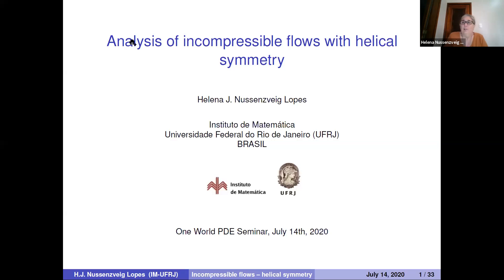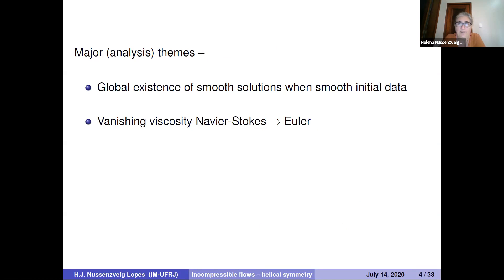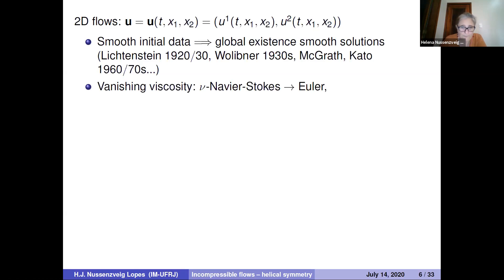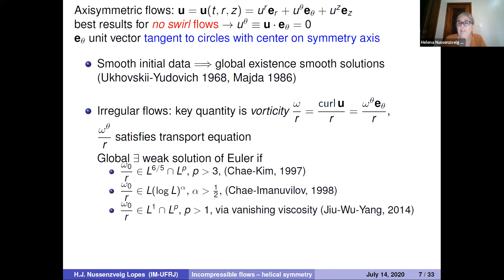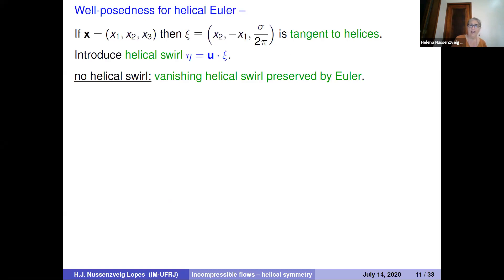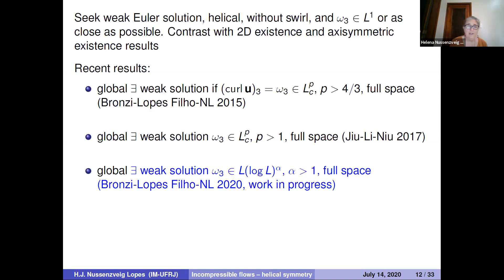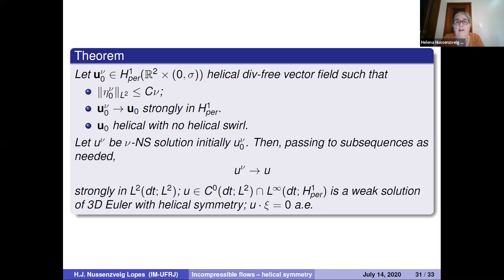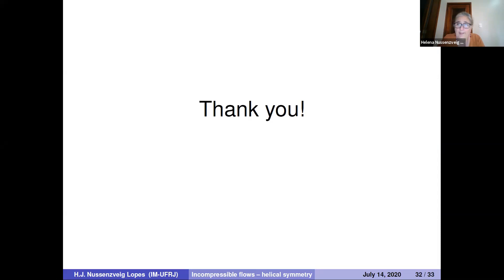14 July 2020 - Helena J. Nussenzveig Lopes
Analysis of incompressible flows with helical symmetry